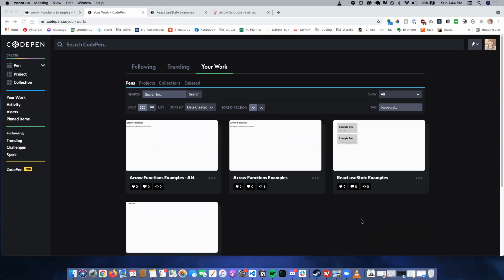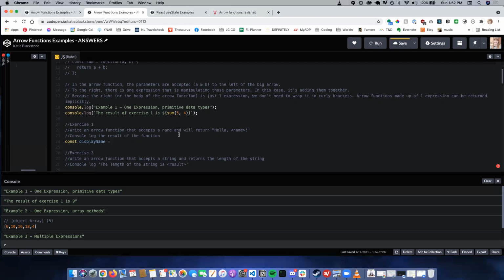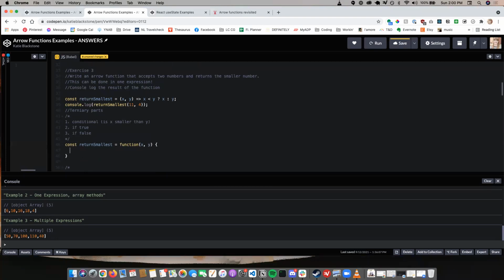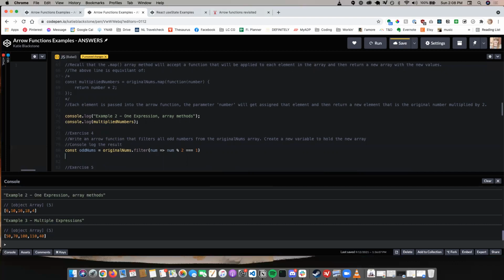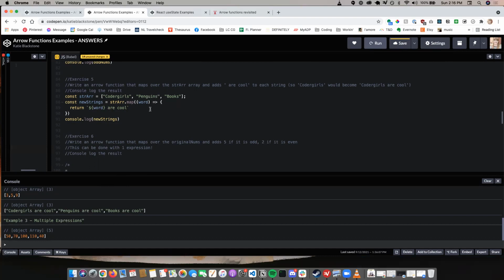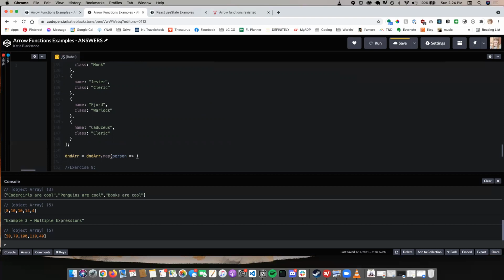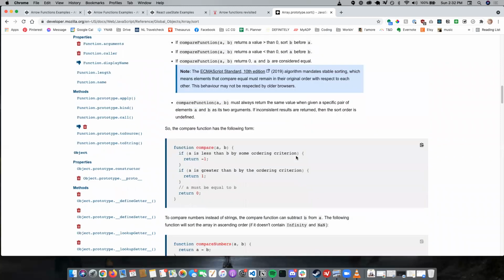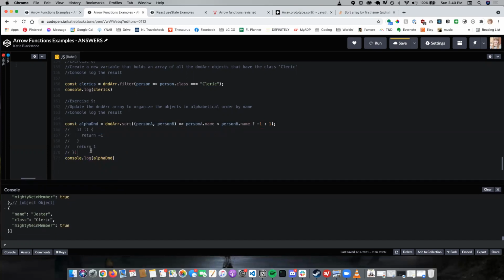Arrow Function Exercises Walkthrough